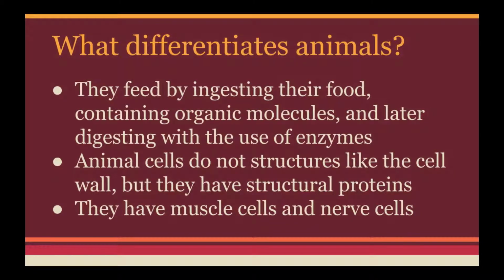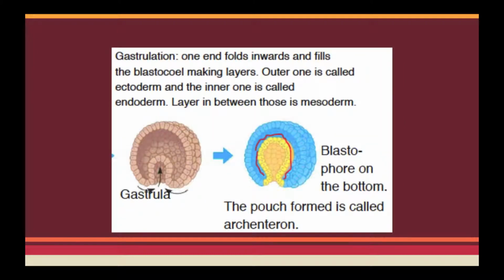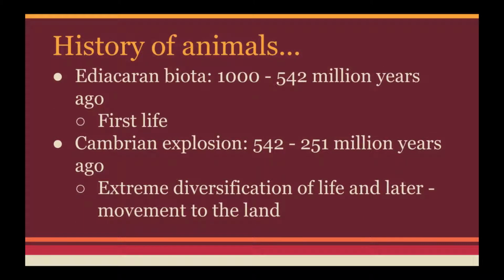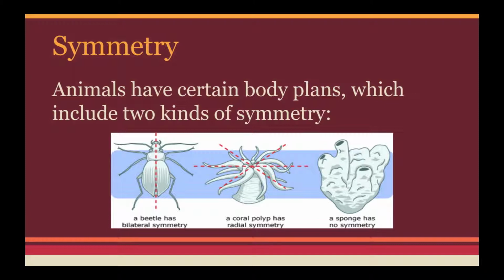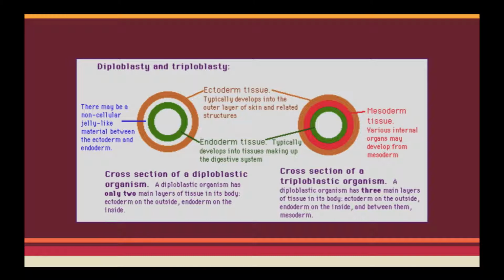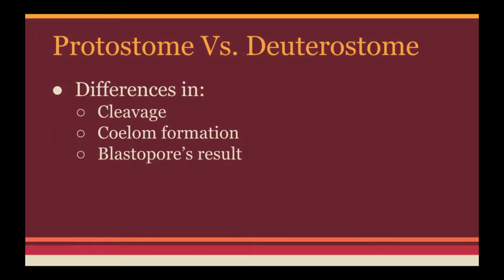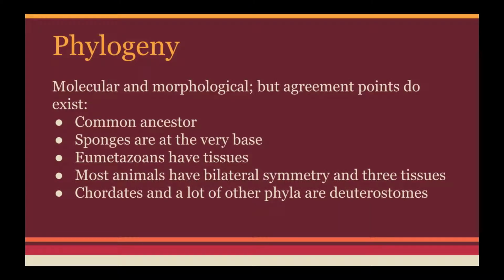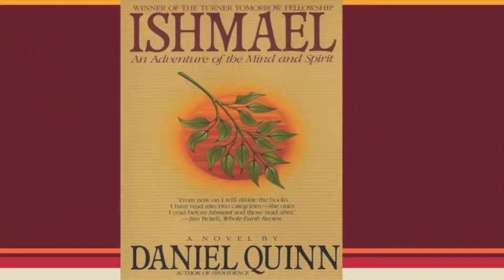An Introduction to Animal Diversity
A lecture about animal categorisation.